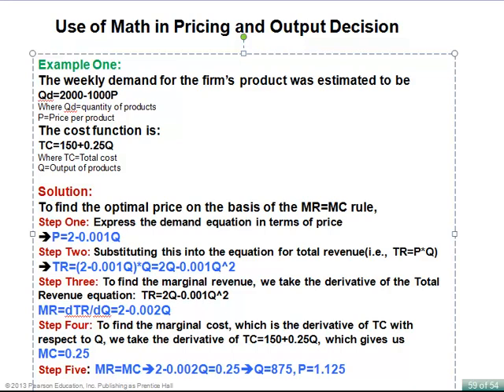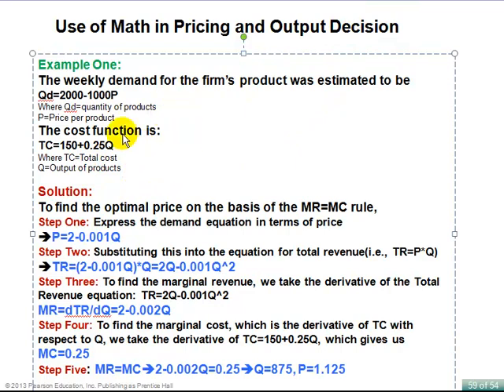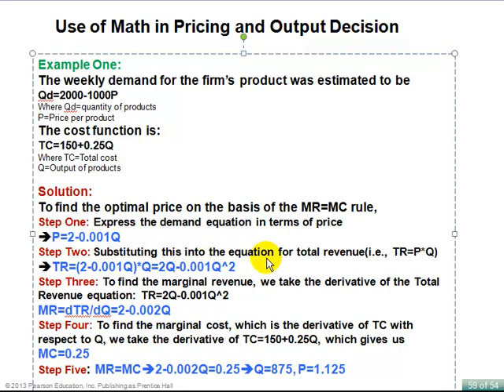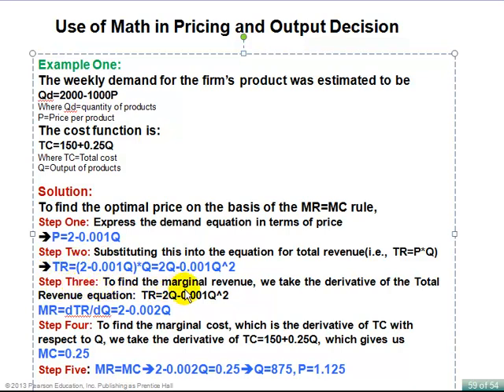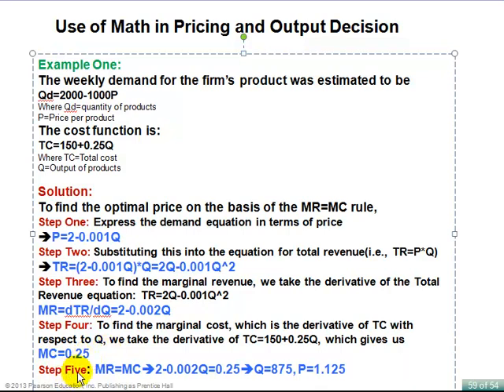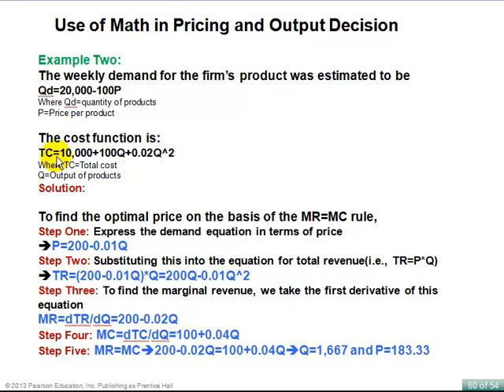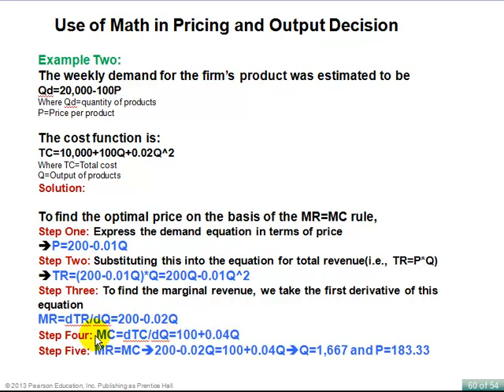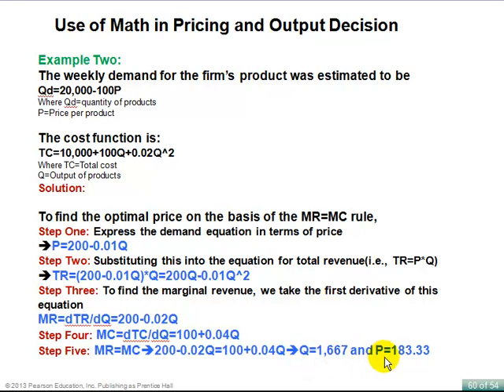Unit 6 Homework